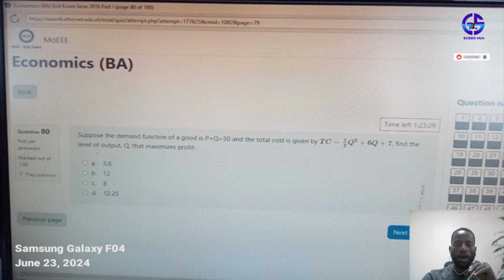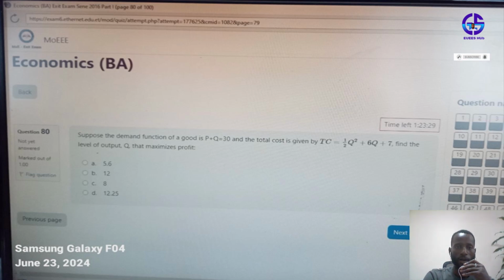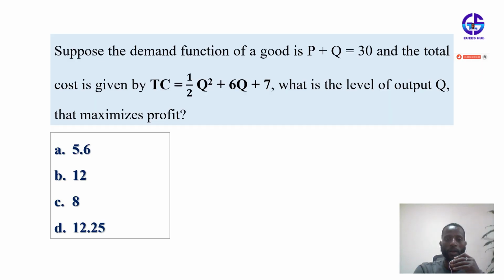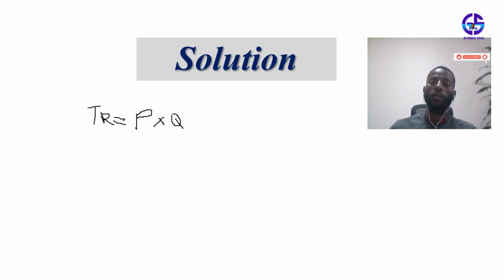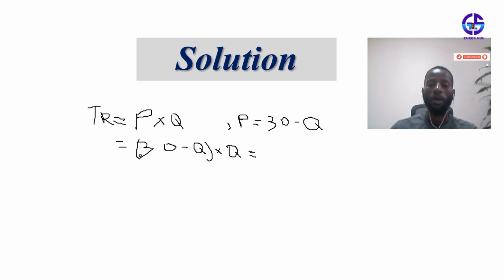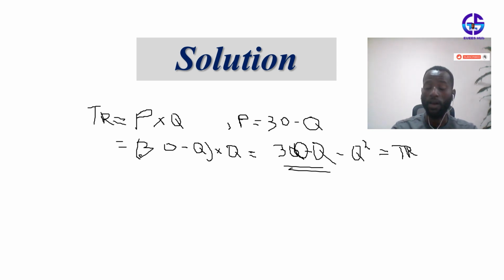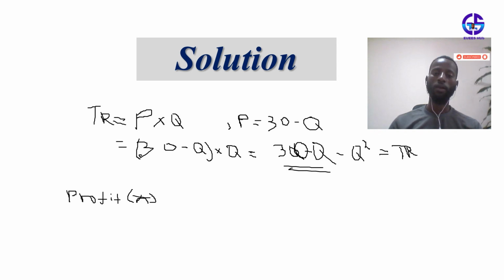⚡Economics ማዉጫ ፈተና ሀምሌ 2016 _ ክፍል-004: Way to score high grade in Exit Exam?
Welcome to EUEES Hub🧷.
This video describes 2016 exit exam question for students graduating from Ethiopia Universities.

Join us as we strive to make learning accessible and enjoyable for all levels of students across Ethiopia and beyond. Explore our comprehensive tutorials and enrich your educational journey with us. Together, let's unlock your potential and achieve academic excellence.

ↂ Links to join and access EUEES HUb videos